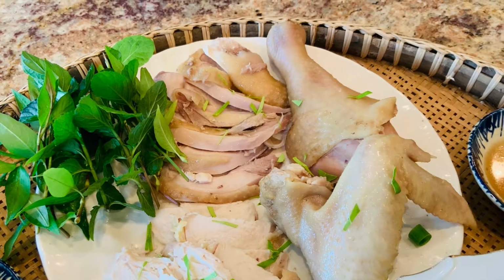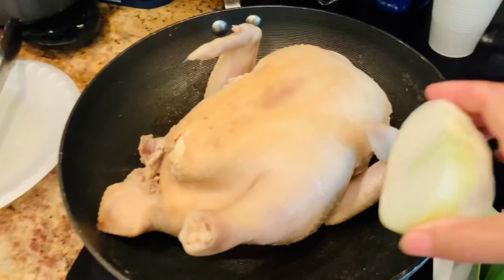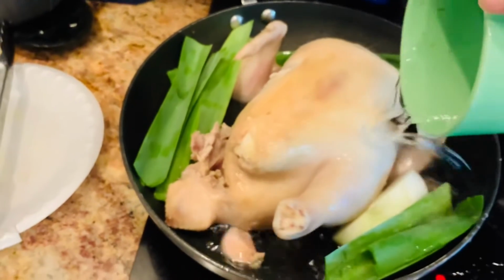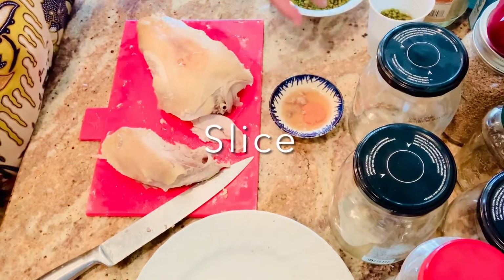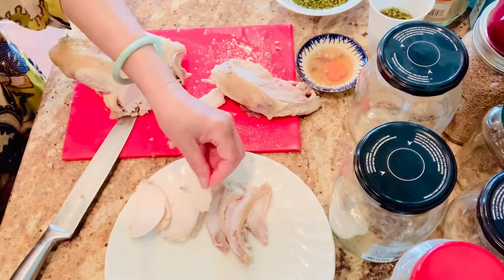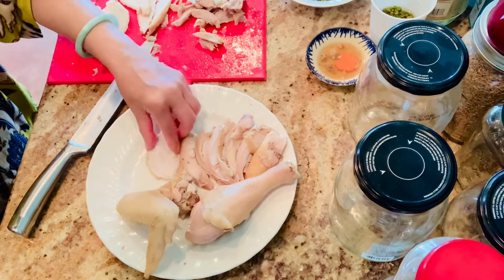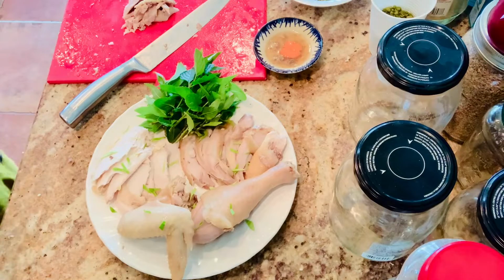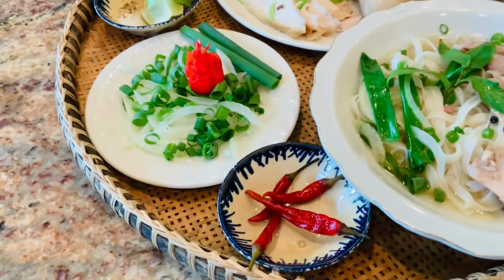Chicken Vietnamese noodles soup -Pho ga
Vietnam is famous with noodles soup ￼PHO. The most popular is made with beef and chicken. Talking about chicken preferably is walking and roaming chicken. The meat is firm and sweet. I found the American hen has a similar taste. So today on the menu: Chicken Vietnamese noodles soup -Pho ga. I share with you the ways to cook it at home, so good that you don’t miss going out for a bowl of Pho.
Ingredients:
1 5lb chicken hen
To blanch:
Water
1 tablespoon salt
1 tablespoon vinegar
To cook:
8 cups water
1 white onion (yellow)
1 shallot
2-3 garlic cloves
1 inch ginger
5-6 whole black peppercorns
Seasonings:
1 teaspoon salt
1 teaspoon pepper
1 tablespoon fish sauce
1 tablespoon soy sauce
Accompanied:
1 /400g package dry noodles
White and green onion
Vinegar chili
Salt, pepper,lime
Fish sauce dip

Thank you for stopping by and watching my videos.

I love cooking,baking, gardening, home Improvement. I attended many classes, perfecting myself since the day when I was three years old I helped pluck a feather of a chicken my mother was dealing.
I love traveling. I saw many countries. Nowadays I travel to Vietnam often.
My channel is full of those. I like to share with you part of me. While you are here you are welcomed and I make sure you have the best experience.